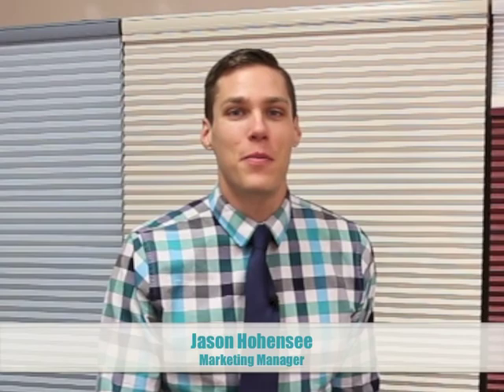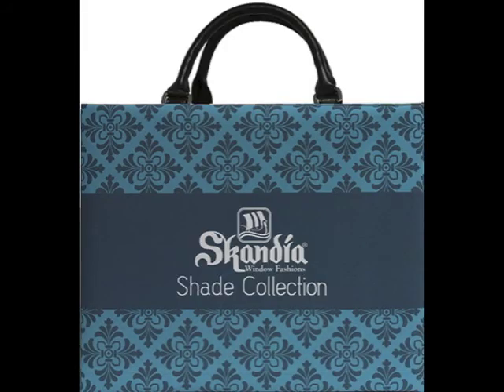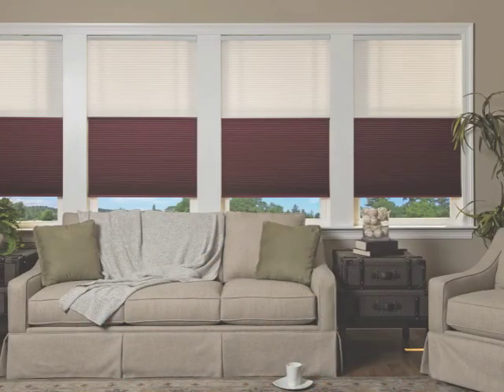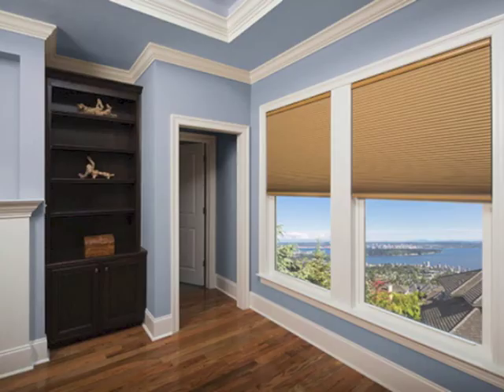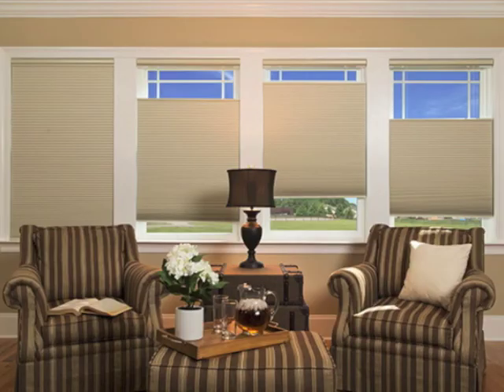Skandia's NEW Cellular Shade Collection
What do you get when you combine great pricing, attractive patterns, and high-quality American manufacturing? A collection that's SURE TO CELL!